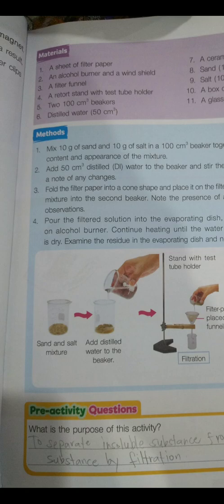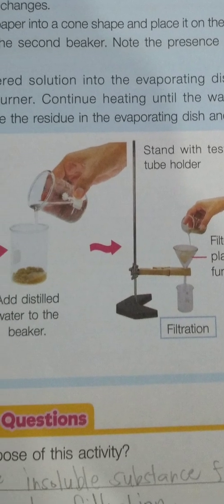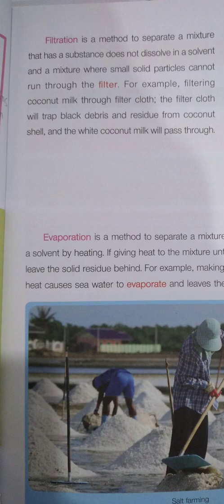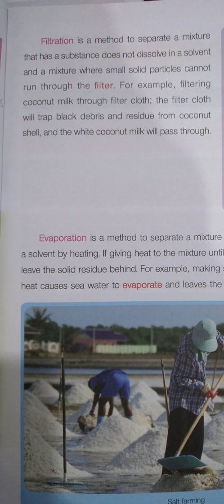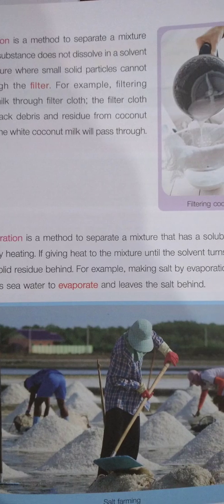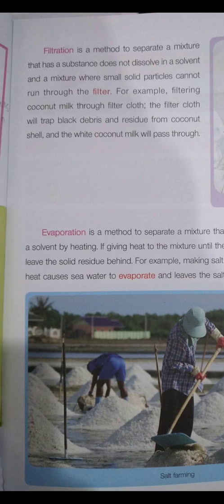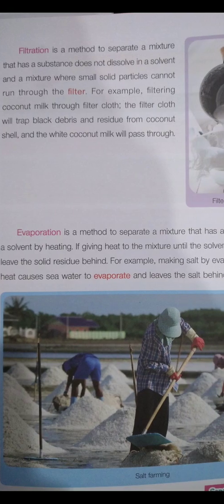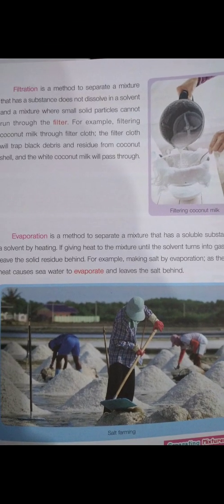filtration and evaporation science in action 5